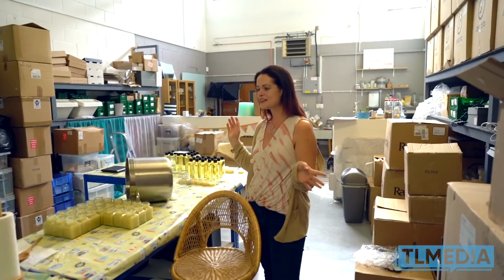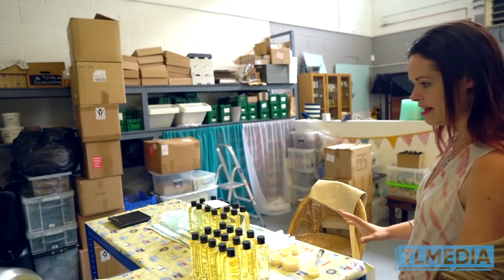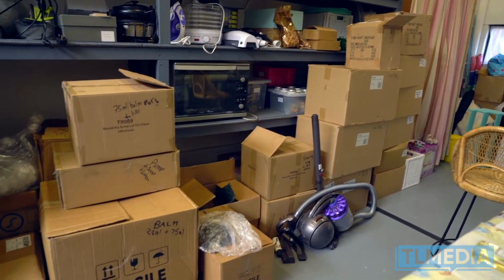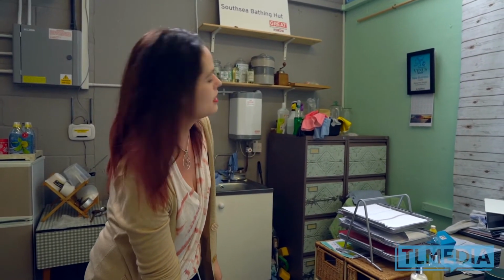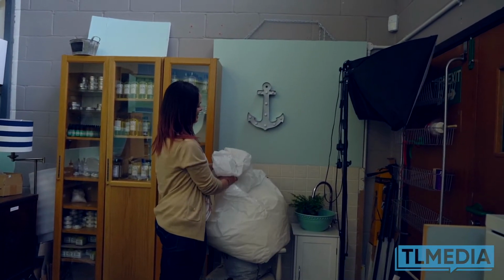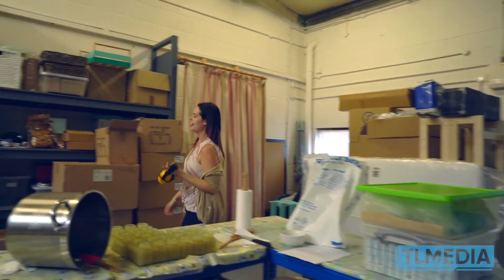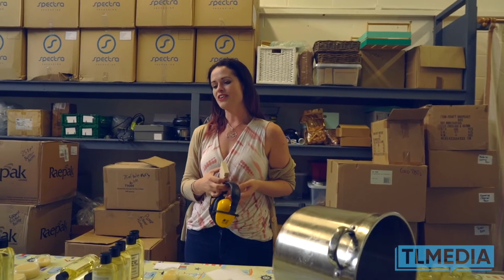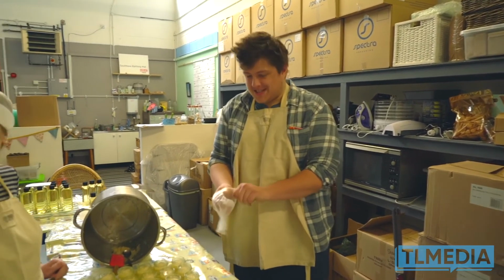BEHIND THE SCENES 02: Southsea Bathing Hut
In this episode of Behind the Scenes we speak with Samantha Worsley, founder Southsea Bathing Hut.

Selling natural skin care products inspired by the seaside, Southsea Bathing Hut have been organically growing as a business since 2015, with a mission of reviving Portsmouth's 400 year old soap making heritage.

SHOW NOTES-

SOCIAL-

PODCAST VERSION-